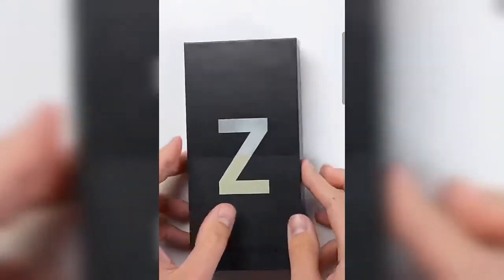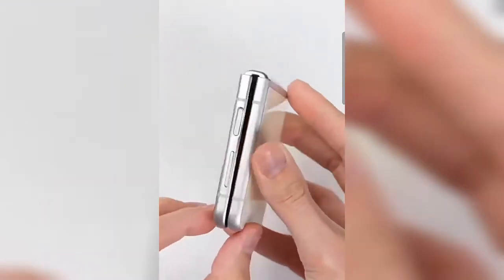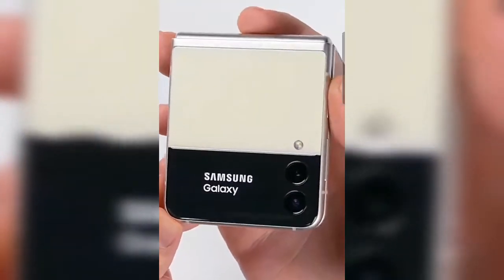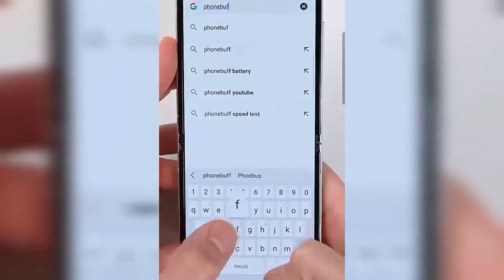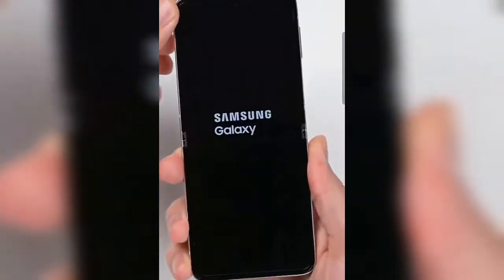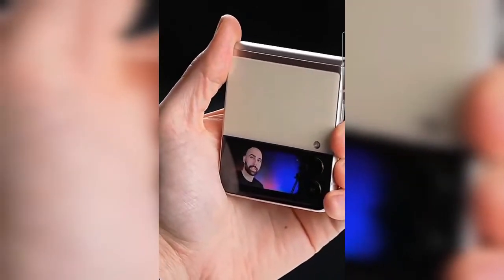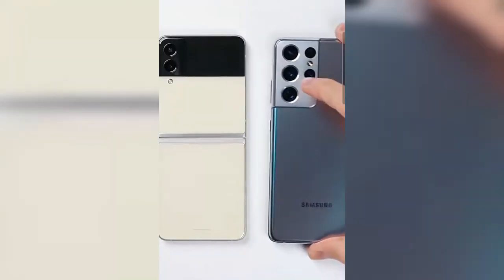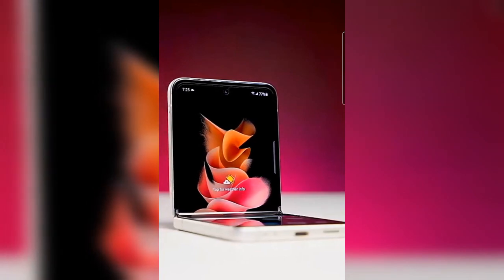Samsung Galaxy Z Flip3 5G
Dimensions
& Weight
72.2mm86.4mmSagging 15.9mmHinge 17.1mm
Dimensions
Folded: 72.2 x 86.4 x 17.1mm (Hinge) - 15.9mm (Sagging)
Unfolded: 72.2 x 166.0 x 6.9mm
Weight
183g
6.7”72.2mm166mm
*The thickness of Galaxy Z Flip3 5G when unfolded does not include the frame of the Main Screen.
Display
Main Screen
6.7" FHD+ Dynamic AMOLED 2X Display (22:9) Infinity Flex Display
2640 x 1080
425ppi
120Hz adaptive refresh rate
*Measured diagonally, Galaxy Z Flip3 5G's Main Screen size is 6.7" in the full rectangle and 6.6" with accounting for the rounded corners; actual viewable area is less due to the rounded corners and camera hole.

Cover Screen
1.9" Super AMOLED Display
260 x 512
302ppi
*Measured diagonally, Galaxy Z Flip3 5G’s Cover Screen size is 1.9" in the full rectangle and 1.8" with accounting for the rounded corners; actual viewable area is less due to the rounded corners.

Camera
Front Camera
1
1 10MP Front Camera
Pixel size: 1.22μm
FOV: 80˚
F.No (aperture): F2.4
Rear Camera
Dual camera
12
1 12MP Ultra Wide Camera
Pixel size: 1.12μm
FOV: 123˚
F.No (aperture): F2.2
2 12MP Wide-angle Camera
Dual Pixel AF, OIS
Pixel size: 1.4μm
FOV: 78˚
F.No (aperture): F1.8
OIS (Optical Image Stabilization) for Wide-angle Camera

Super clear glass with Corning® Gorilla® Glass with DX for Wide-angle Camera

Up to 10x digital zoom

HDR10+ recording

Tracking AF